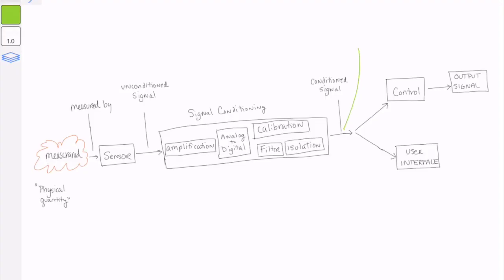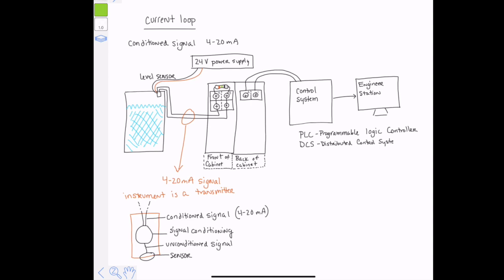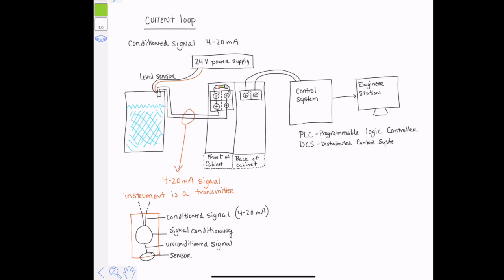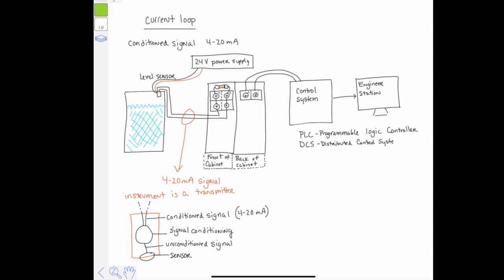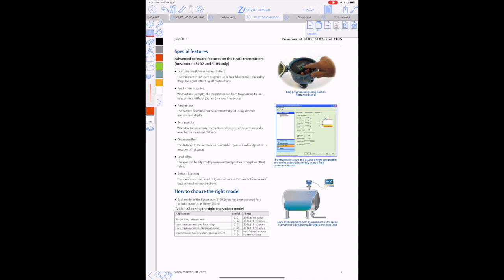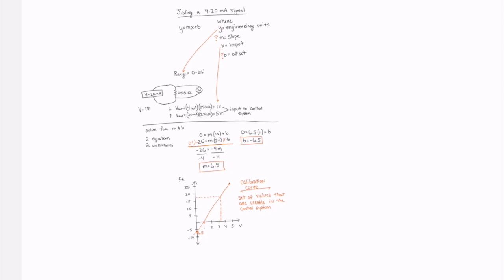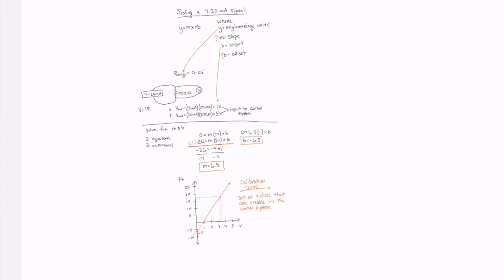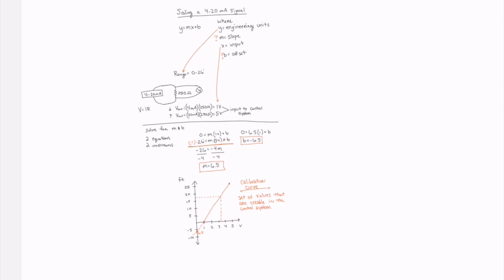Scaling and Current Loops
Instrumentation - Bell Program - Scaling and Current Loops